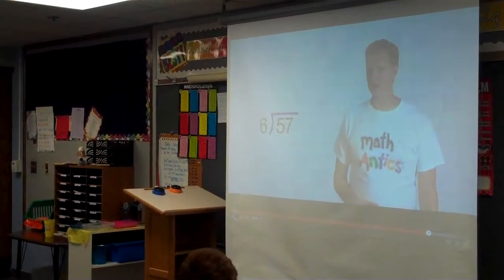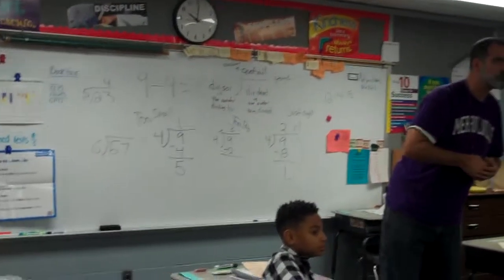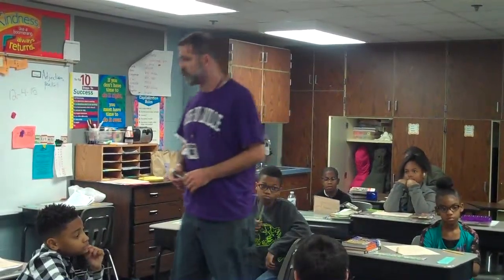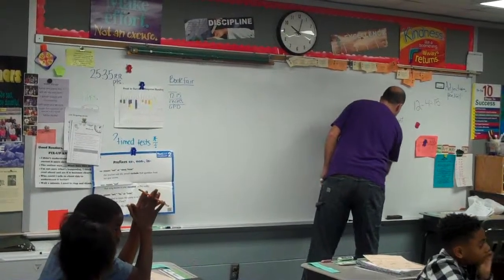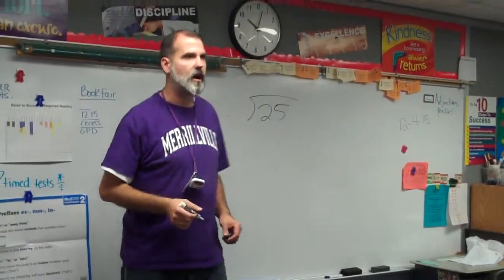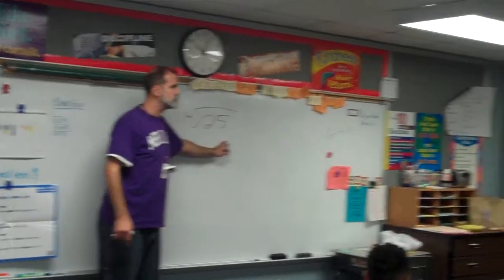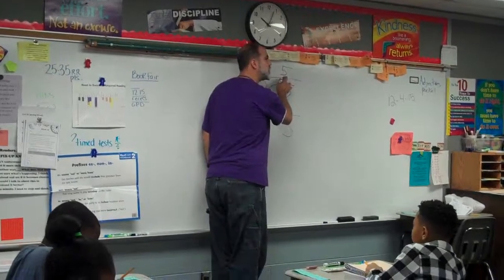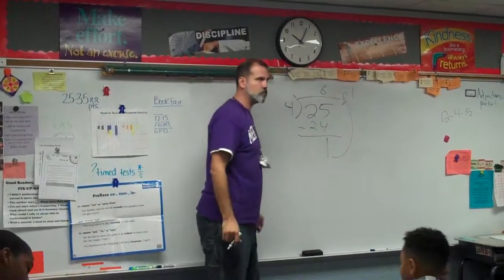cont' math video 2 001